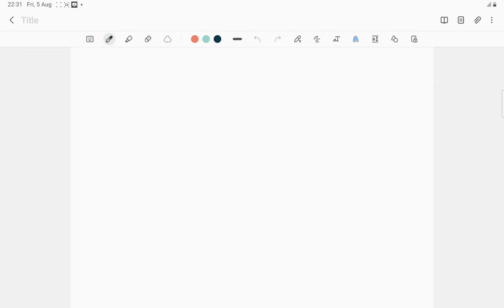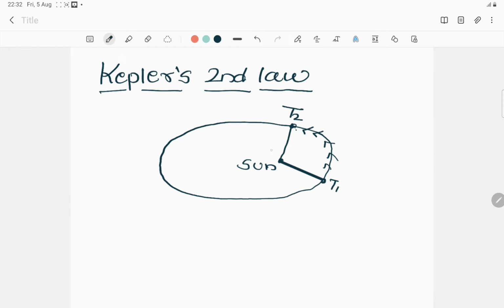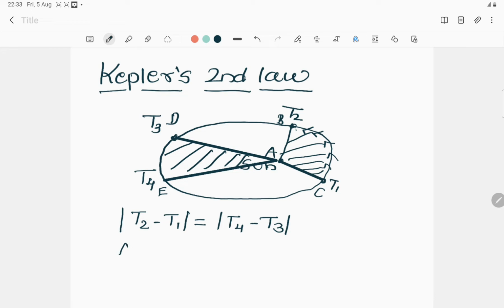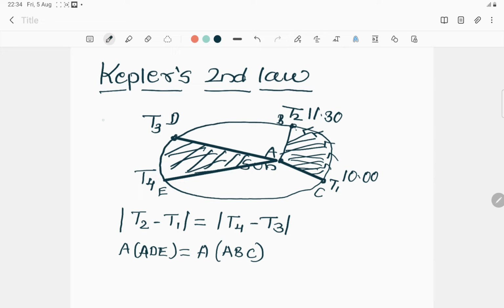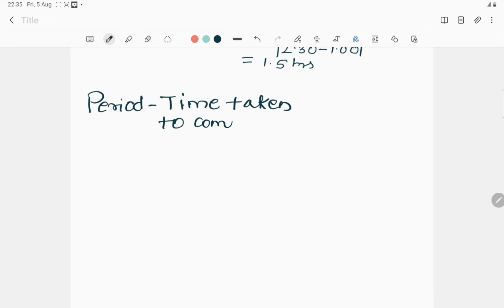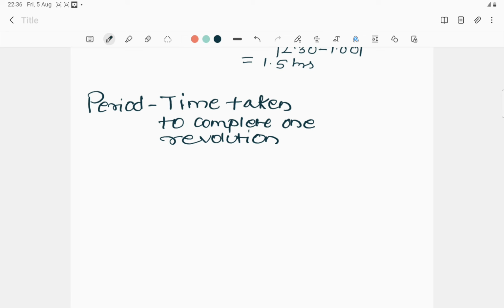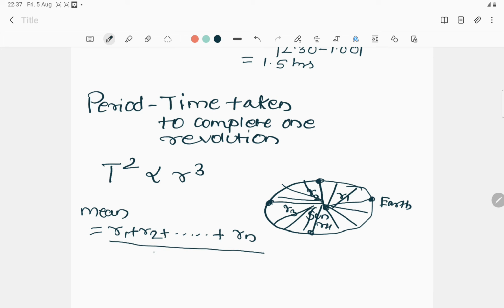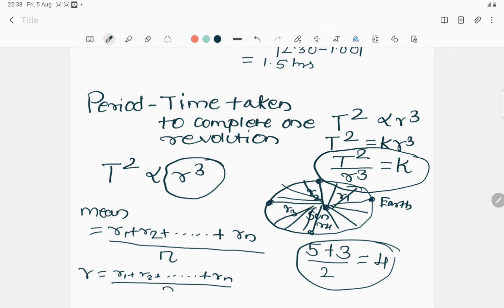kepler's laws part 2